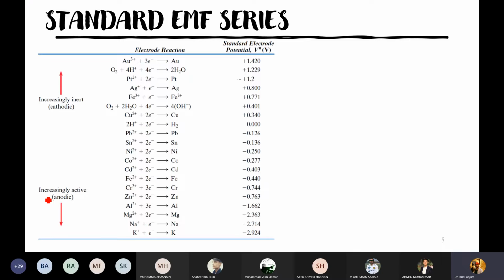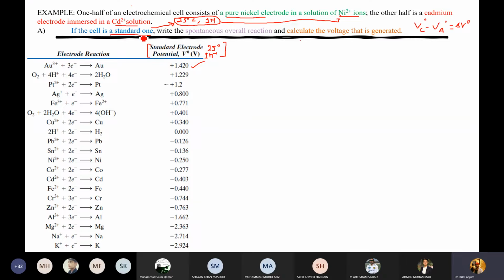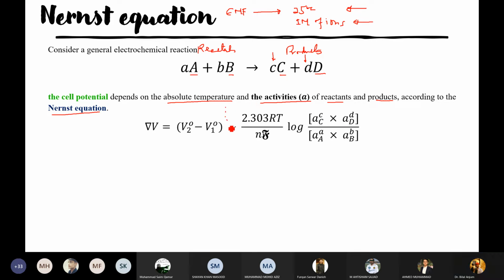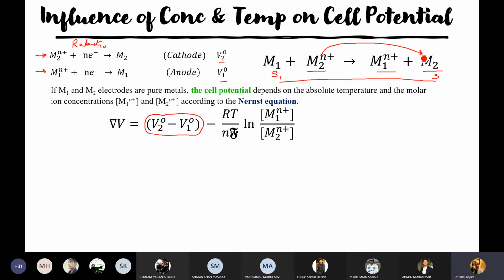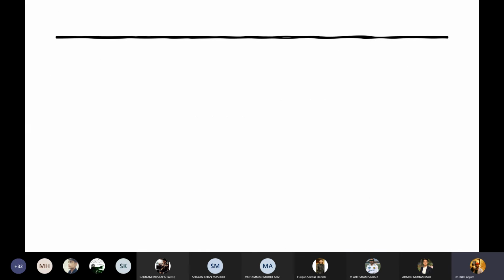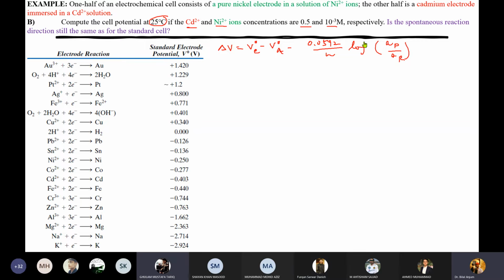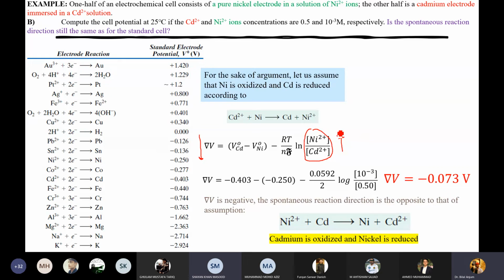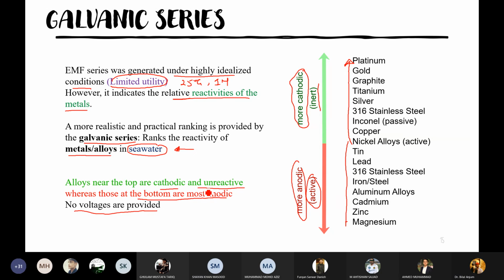Standard emf series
Standard emf Series standard emf series,
standard reduction potential problems,
standard reduction potential table,
standard reduction potential,
standard reduction potential electrochemistry,
standard emf series and galvanic series,
standard emf series and galvanic cell,
standard emf series and galvanic series chart,
standard emf series amplifier,
standard emf series at home,
standard emf and electrode potential,
standard emf series bracket,
standard emf series books,
emf series in electrochemistry,
the standard electrode potential,
standard emf of cell,
standard cell potential problems